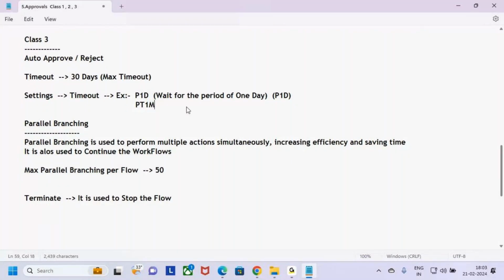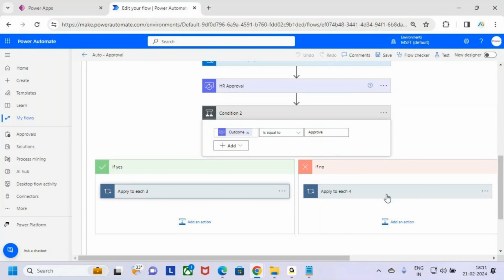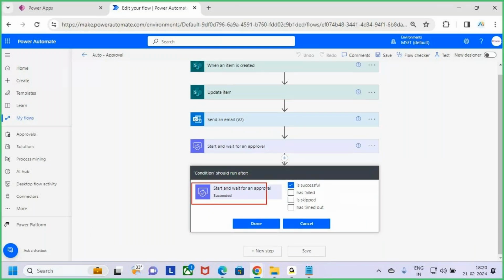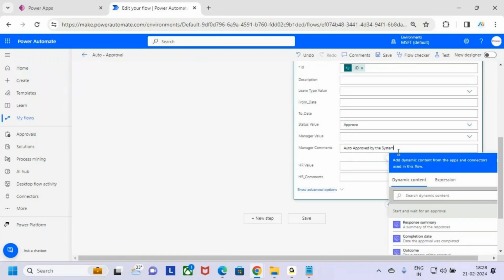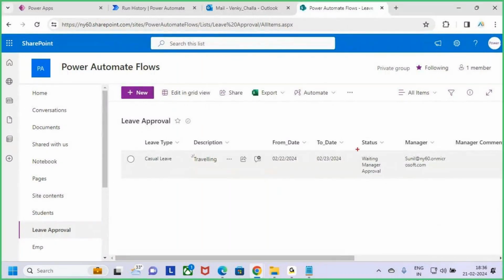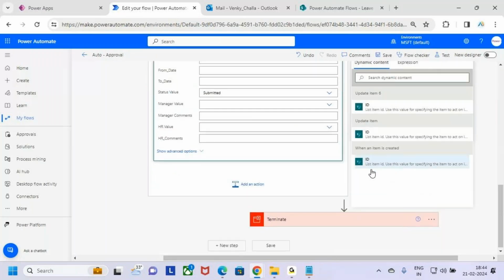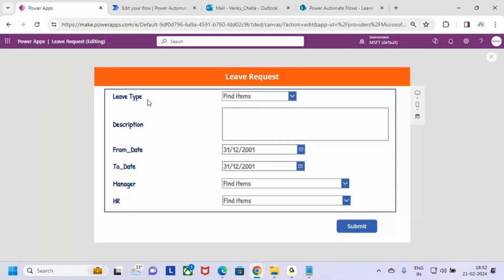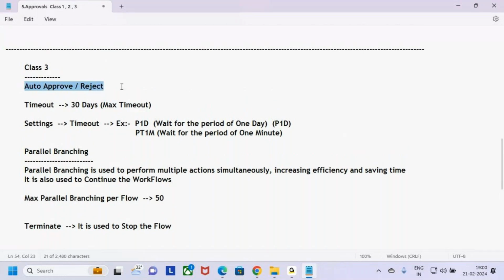Auto Approve Reject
When the Employee submits the Leave Request send  an Email to that Employee Regarding the the Leave Request has been Submitted Successfully, and also and an email to the Manager to Approve / Reject the Leave Request